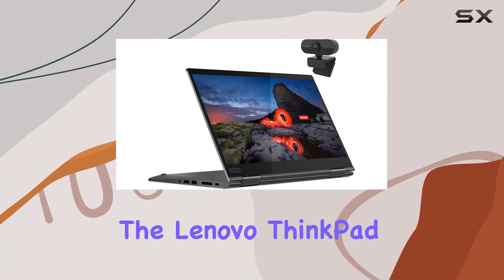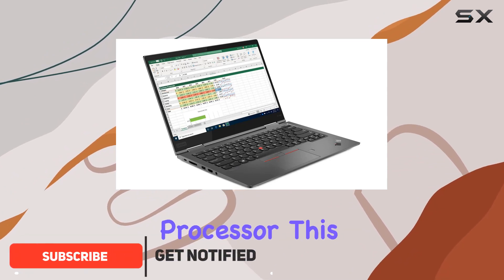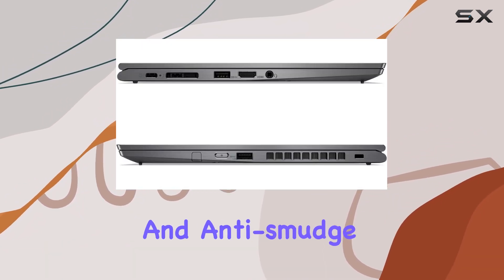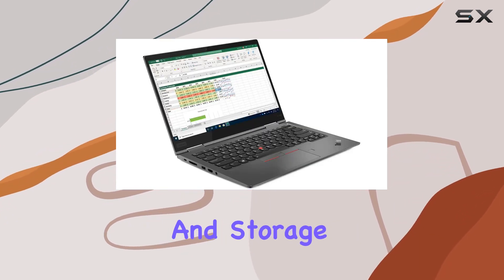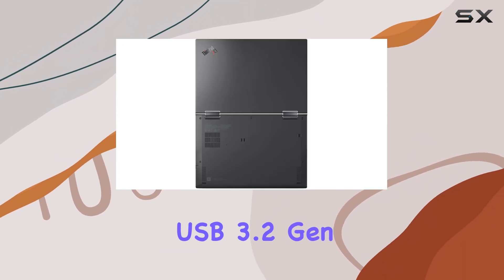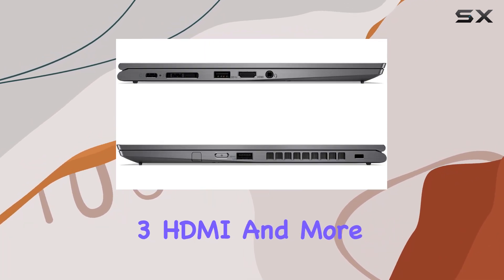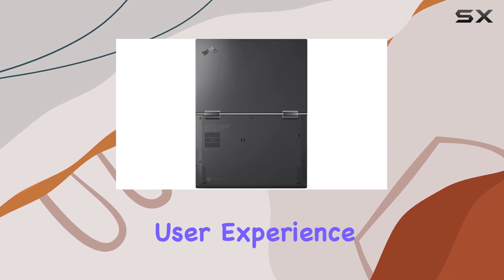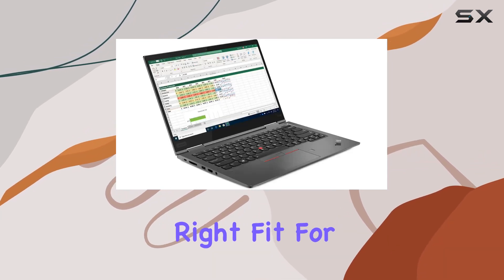Lenovo ThinkPad X1 Yoga Gen 5 14" FHD 2-in-1 Touchscreen Business Laptop - Unleashing Power and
0:00 Intro
0:06 Review

Things that we mentioned in this video:
Lenovo ThinkPad X1 Yoga : B08FMMBL9W